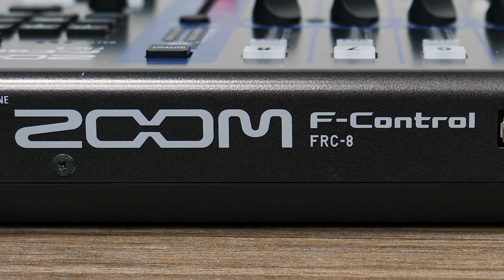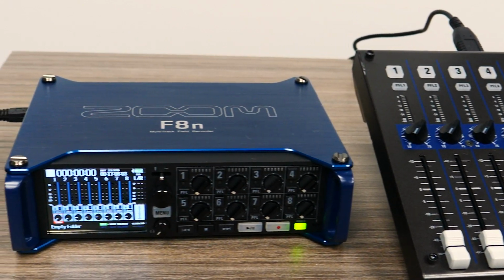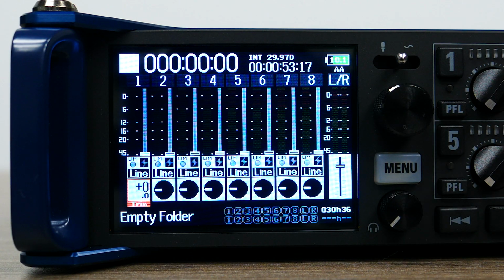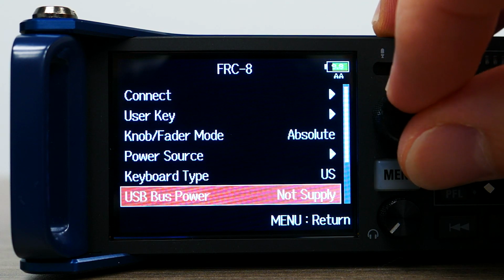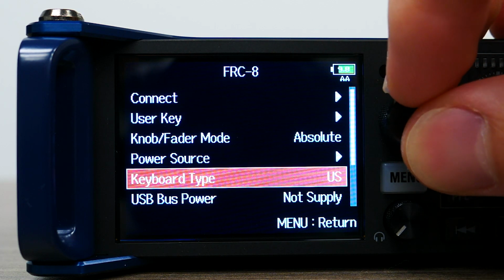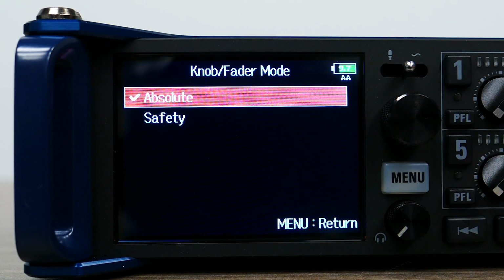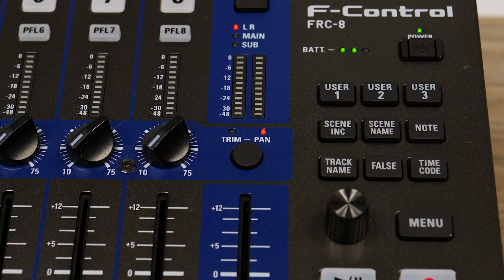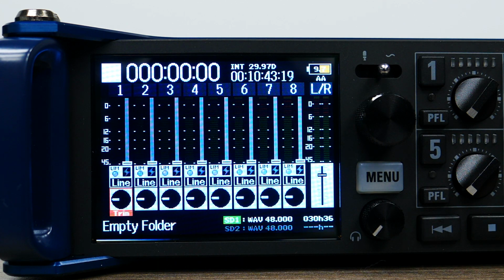Zoom F8n: Connecting Your FRC-8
Hello, this is John from Zoom and in this video I am going to show you how to connect your F8n to the FRC-8 Controller.

The FRC-8 is is a mixing control surface that gives filmmakers more flexibility when recording in the field. It provides hands-on remote control of your F8n with nine 60mm faders, as well as tactile channel controls for trim, pan, track arming, and PFL.

With the ability to bus power your F-Control from your F8n, using this powerful complement to your F8n is easier and more mobile than ever.

To connect these two devices, start by pressing the MENU button on your F8n. Next, use the encoder to select USB, then FRC-8. Connect the included USB cable from the mini-USB port on your F8n to the TO F series port on the back of your FRC-8.

Next, scroll to USB Bus Power in the menu. If you would like to power your F-Control via USB, select Supply to FRC-8. If you would rather power your FRC-8 using AA batteries or 9-16V DC power through the Hirose input, select Not Supply. Press the MENU button to return to the FRC-8 page.

At this point, scroll to and select Knob/Fader Mode. You will be presented with two options - Absolute and Safety.

In Absolute mode, a knob or fader’s parameter value will immediately change with a movement of the knob or fader.

In Safety mode, when a knob or fader is moved, the parameter value will not change until the knob or fader is moved to that value’s position.

Safety mode can be useful in preventing accidental parameter changes when switching between trim and pan controls.

After selecting which mode you prefer, press the MENU button to return to the FRC-8 page once again.

Scroll to CONNECT and select it.

Your F-Control is now connected and ready for use.